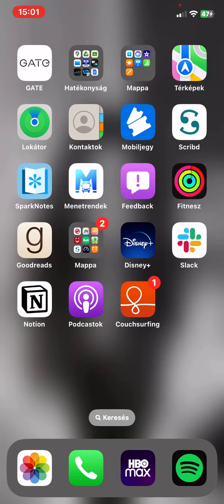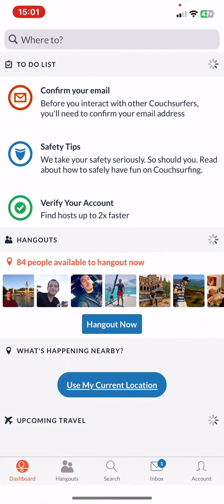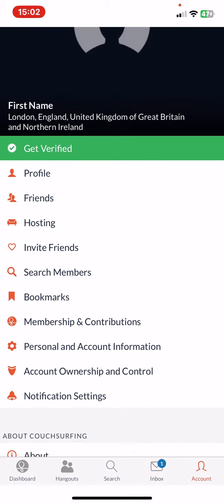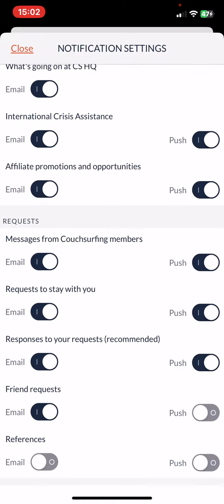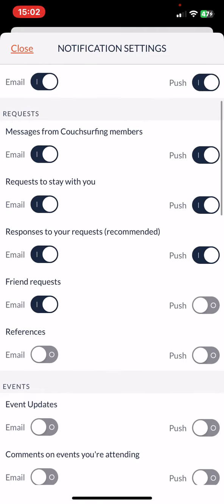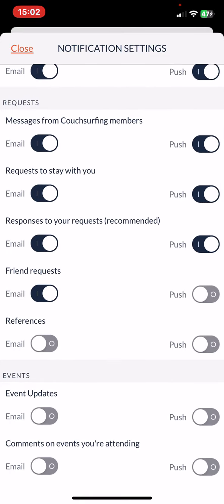How to enable push notifications on friend requests in Couchsurfing?